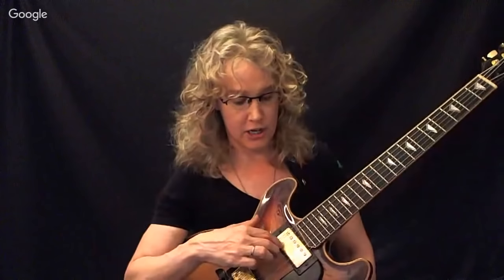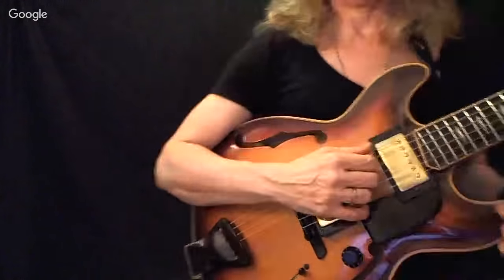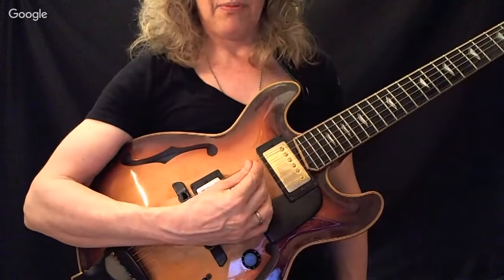TrueFire Live: Sheryl Bailey - Play the Changes: Melodies with Chord Tones